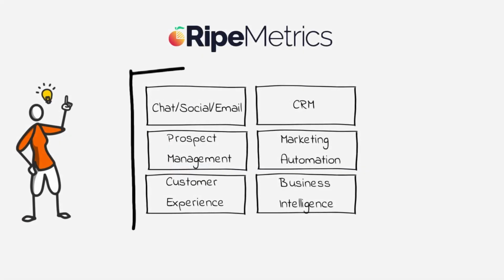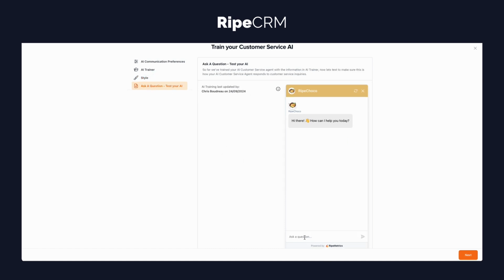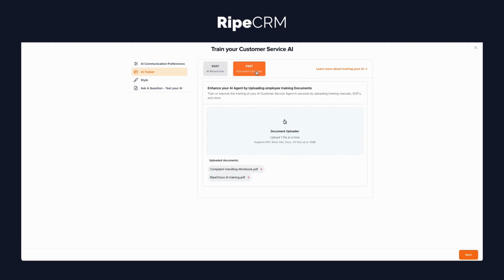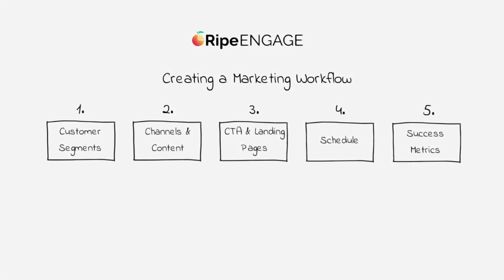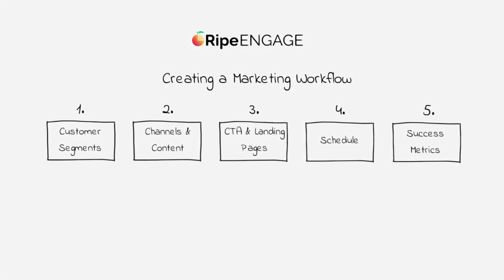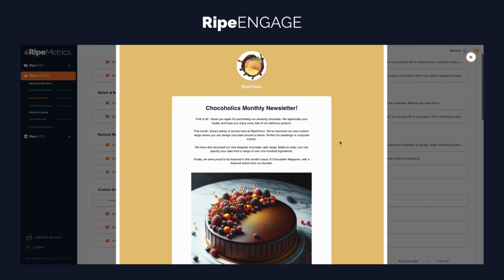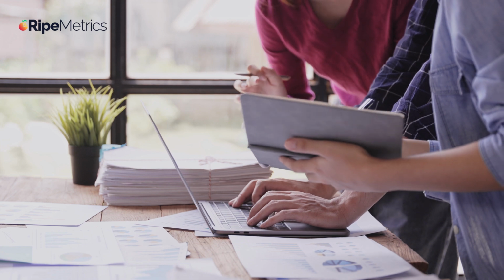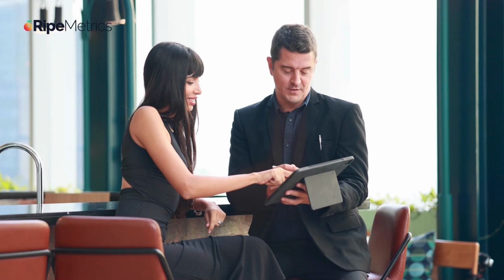RipeMetrics Demo Deep Dive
RipeMetrics is the AI-Native Customer Growth Platform designed for doing business online.

It's AIChat, CRM, Email Marketing, Campaign Automation, Loyalty and Business Intelligence all in one easy-to-use platform.

In this 15 min video, we will walk you through all the key functionality of our three feature-bundles: RipeCRM, RipeENGAGE and RipeINTEL.